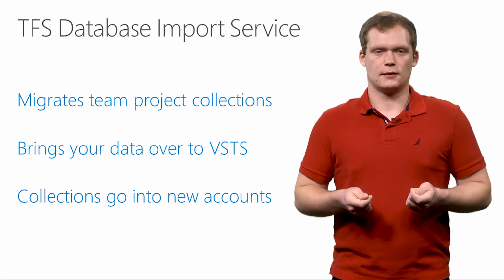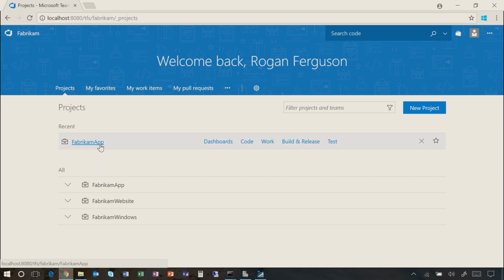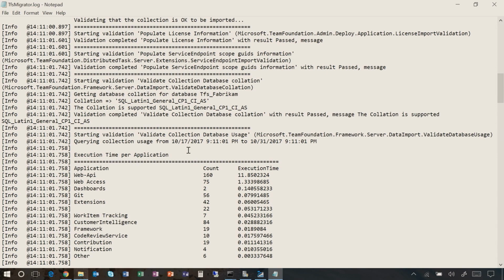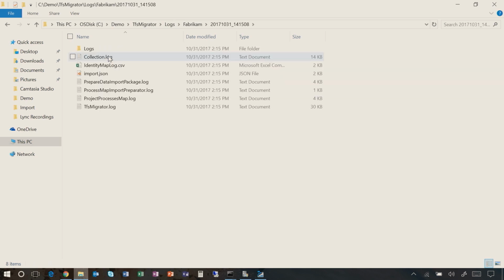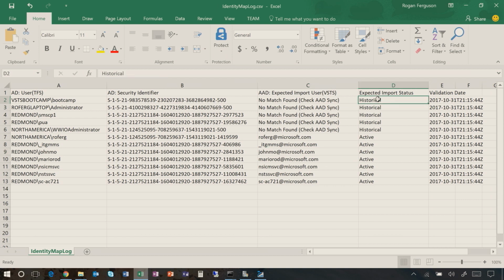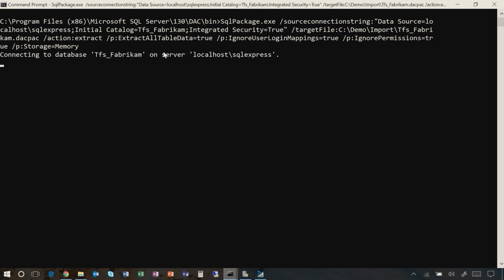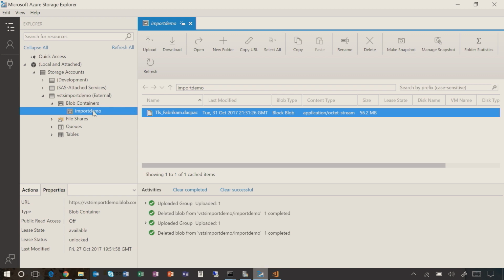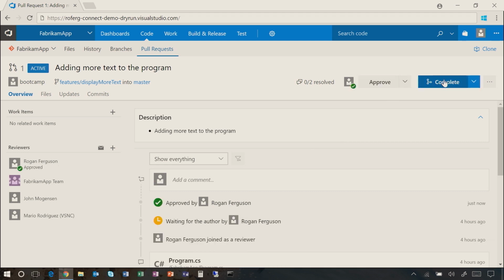Connect; 2017 Migrate from TFS to Team Services with the TFS Database Import Service